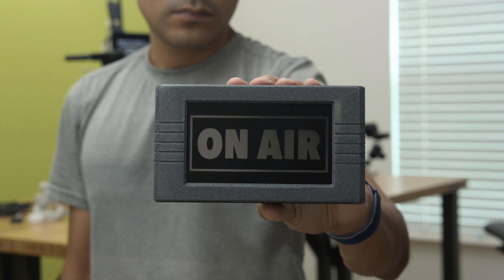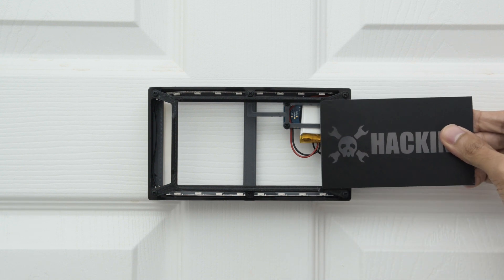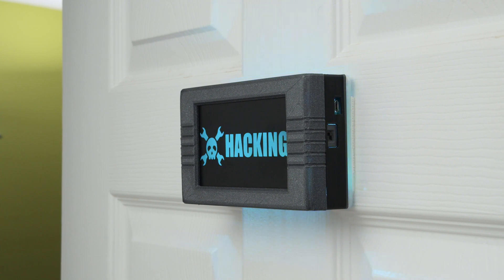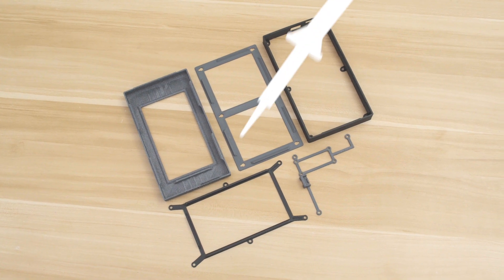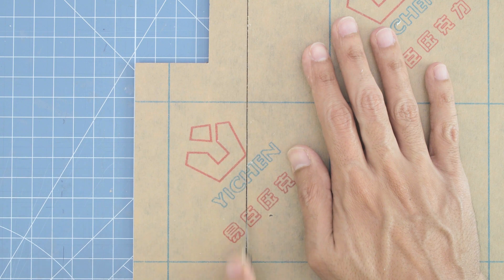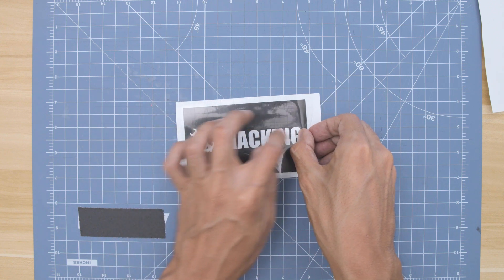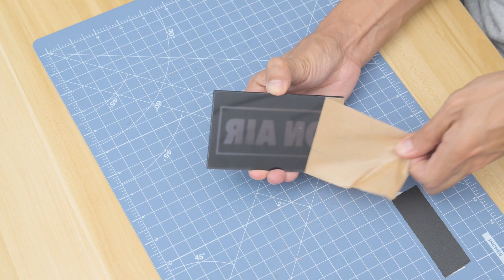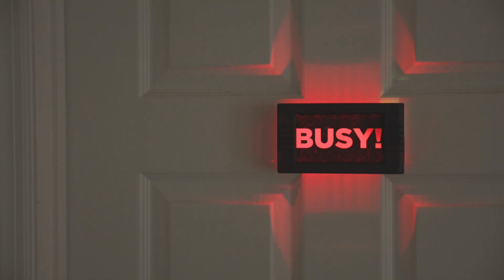DIY BusyBox Interruption Sign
Build your own busybox interruption sign using NeoPixels and CircuitPython! 3D print a snap fit case with swappable faceplates. Use black LED acrylic and vinyl decals to create your own signs!